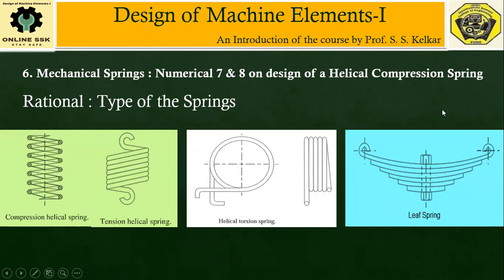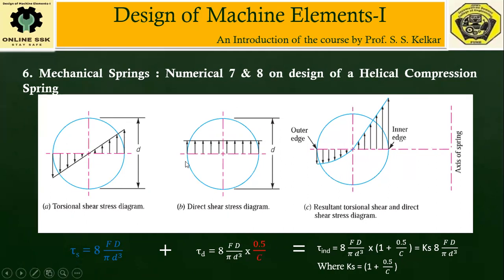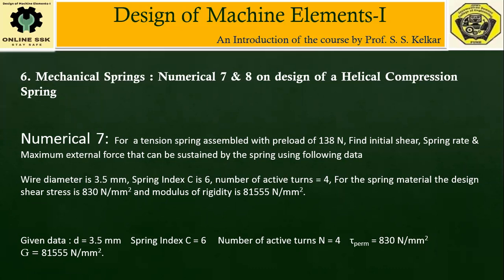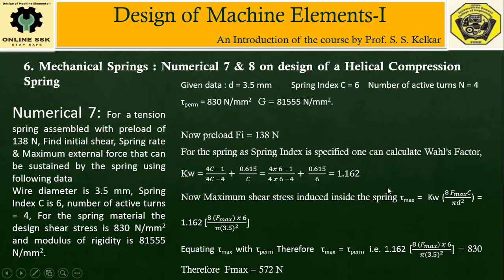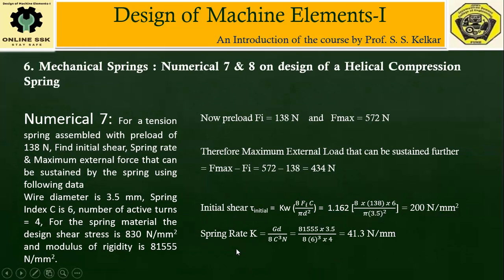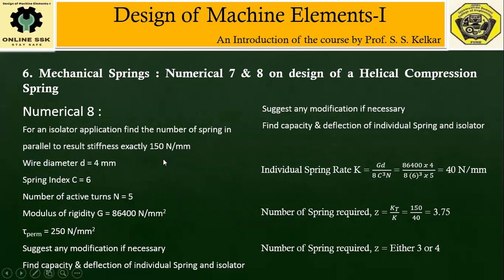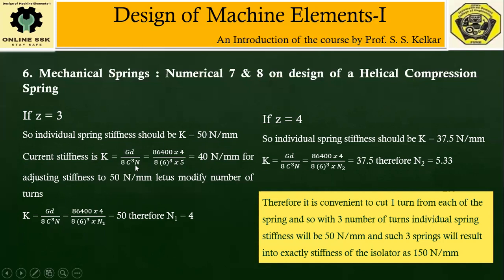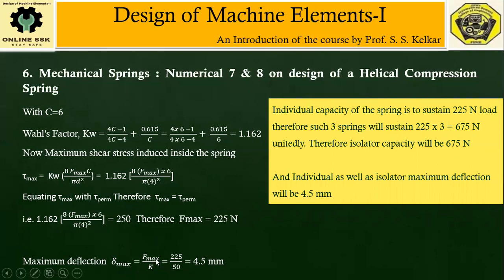Unit-VI Video 6.17 Numerical 7 & 8 on Design of Mechanical Compression Springs